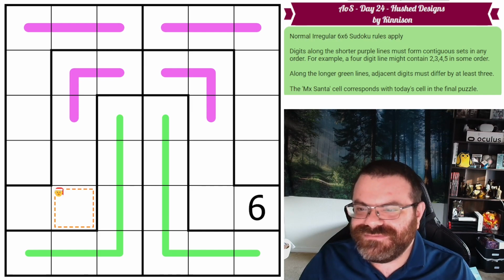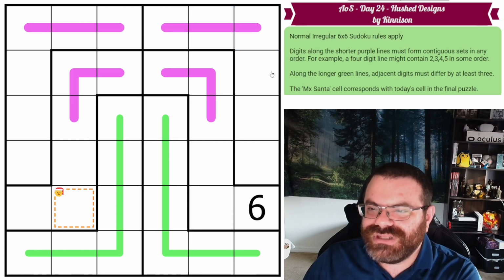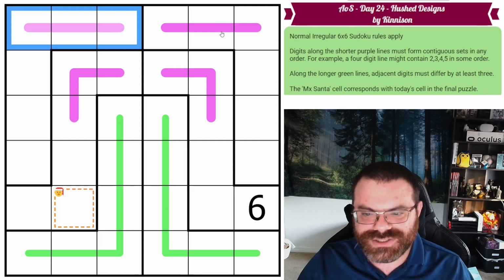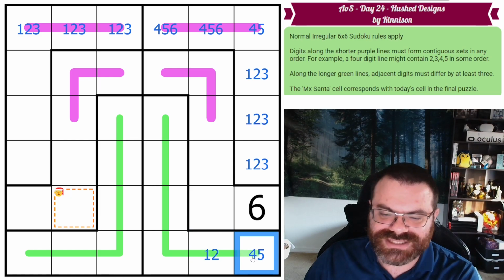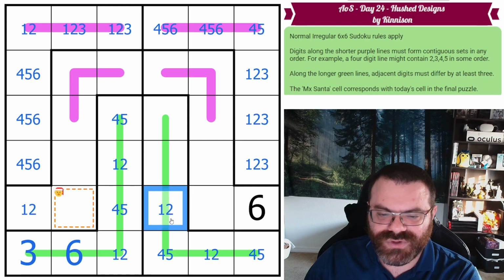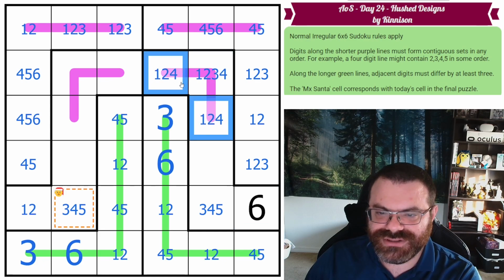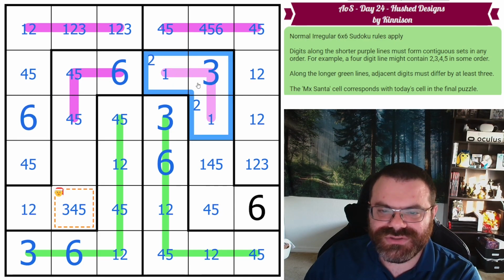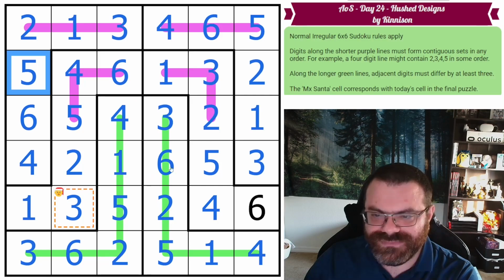Advent of Sudoku 2022: Day 24